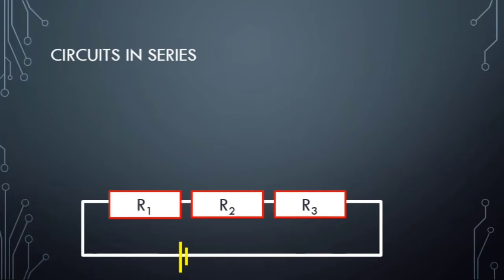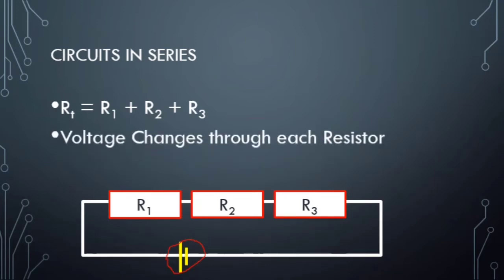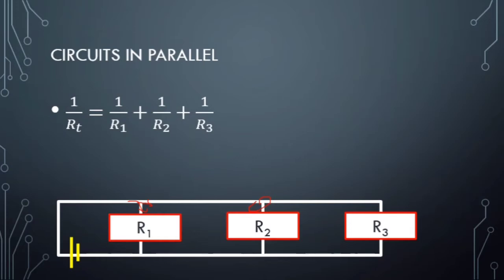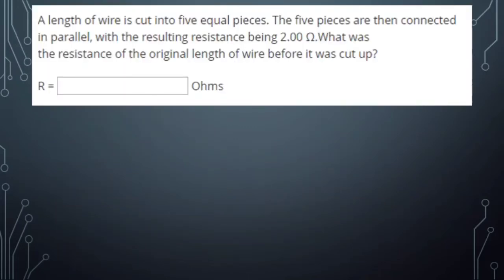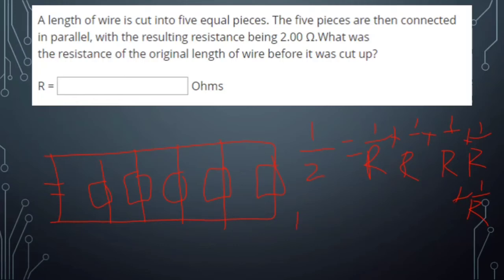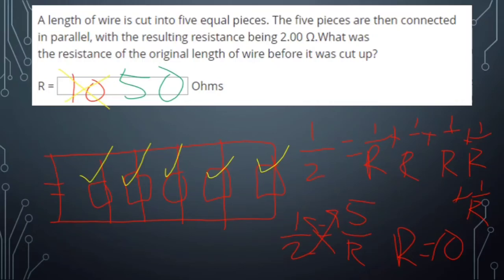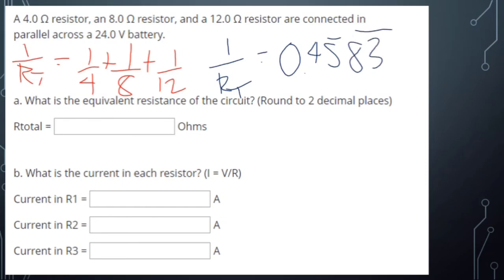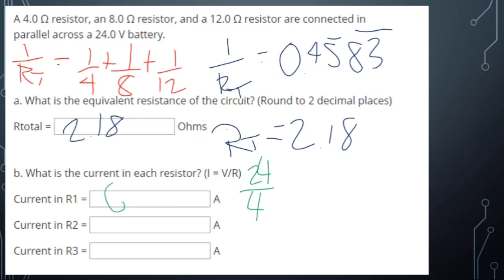Circuits in Series and Parallel, explained with examples